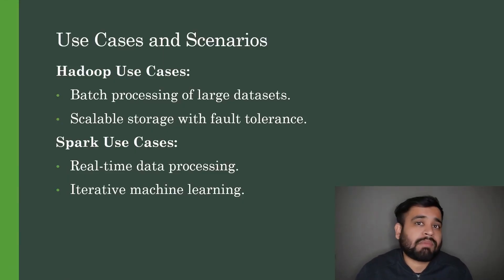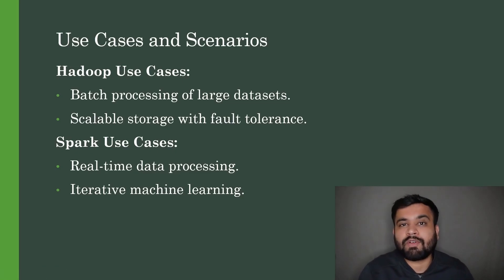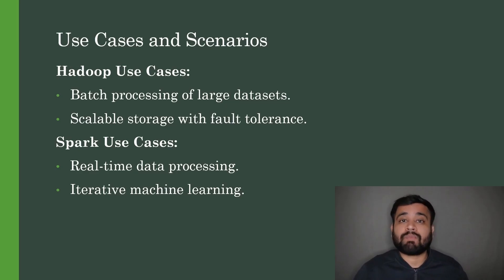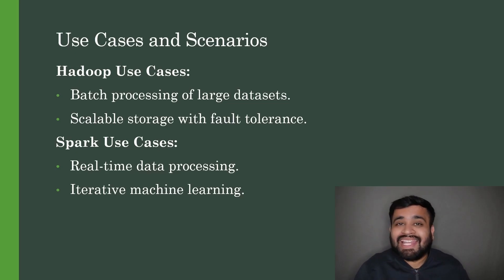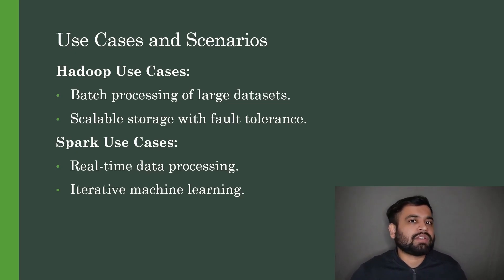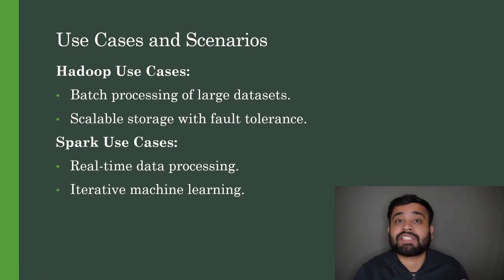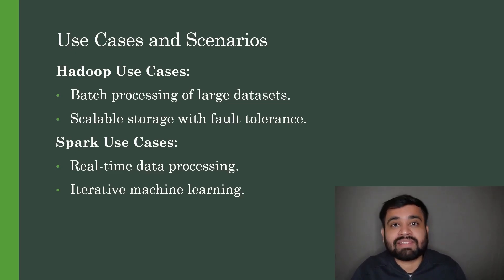Use Cases and Scenarios for Hadoop and Spark | Data Engineer Full Course | Lecture 3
Welcome to the third lecture of the Data Engineering Full Course series by AmpCode! 🚀 In this video, we’ll explore real-world use cases and scenarios where Hadoop and Spark shine. Understanding practical applications will help you grasp the true power and versatility of these tools in data engineering.

🔍 What You'll Learn:

Common use cases for Hadoop and Spark
How industries leverage these technologies for big data processing
Specific scenarios where Hadoop and Spark provide solutions
Best practices and tips for implementing Hadoop and Spark in real projects
Get ready to see Hadoop and Spark in action! This lecture will give you insights into how these tools are applied in the industry to solve complex data challenges.

If you find this video valuable, please like it and share it with your community. Let's continue our data engineering journey together!

Audience

Prerequisites

Channel Description-